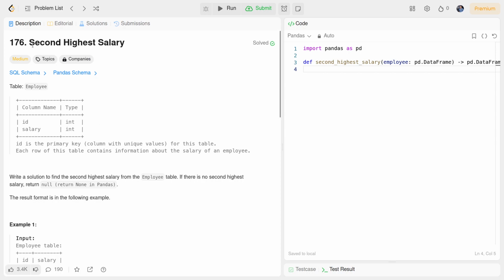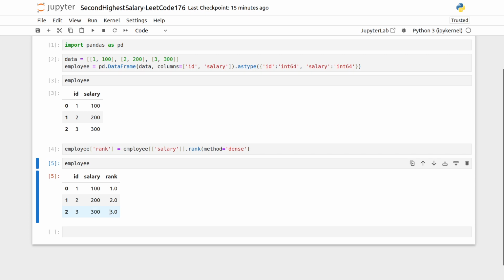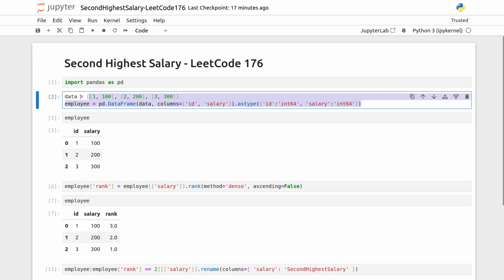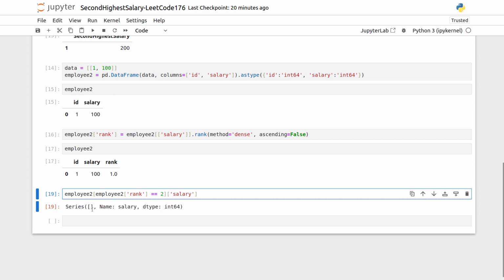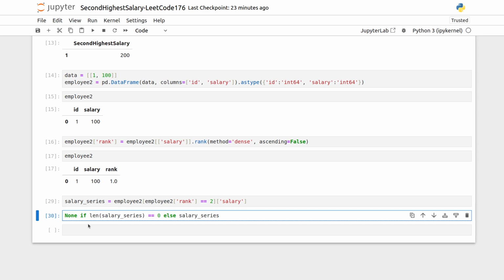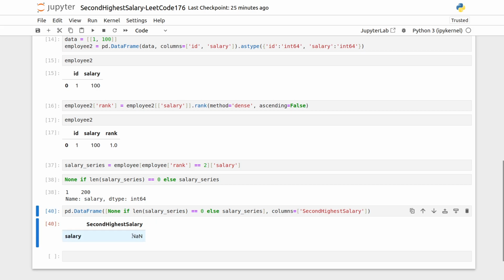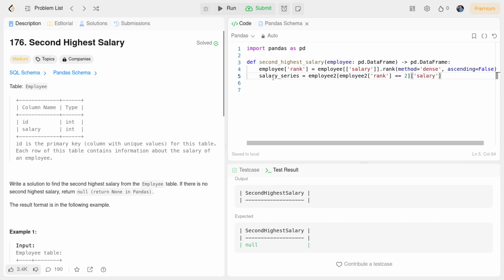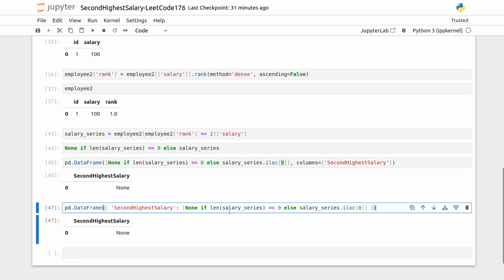Leetcode 176 - Second Highest Salary | Pandas Hands-on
Hi everyone,

This is one of many videos where I will be solving various problem statements from Leetcode related to Pandas. Through these videos I hope to give you a hands-on experience on dealing with Pandas library and how to approach (data-related) problem-solving.

Warm Regards
Anindya Dey